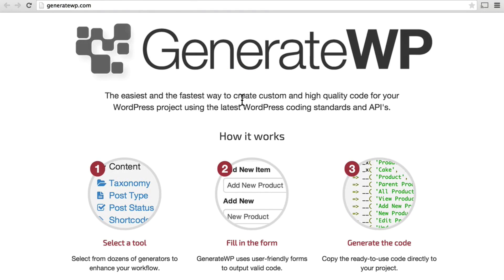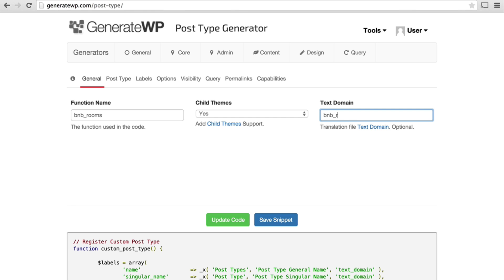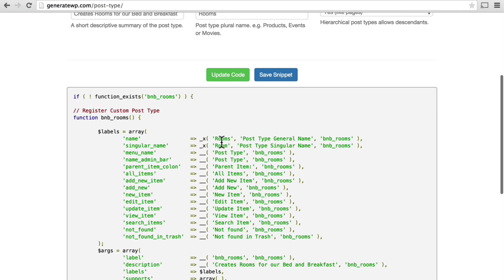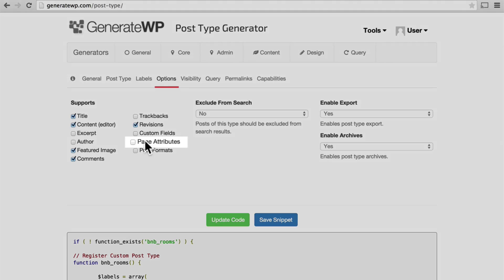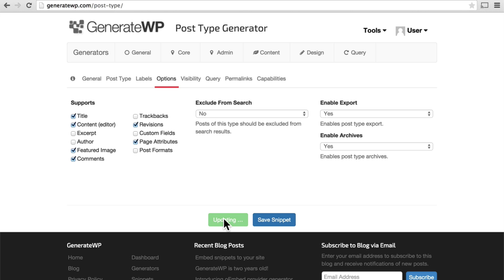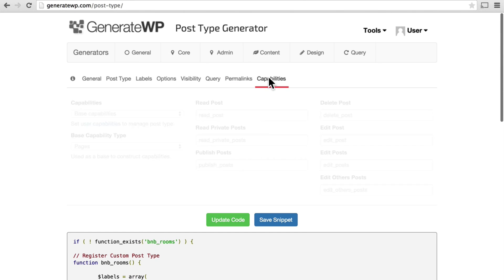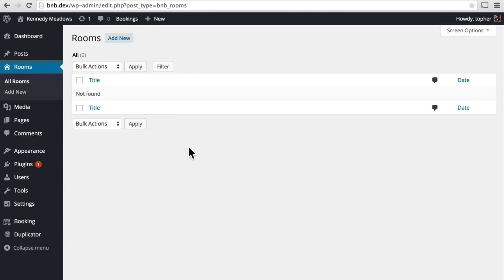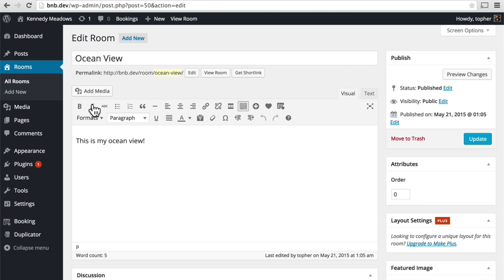Using GenerateWP to Create Custom Post Types in WordPress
In this video, we will be going over how to create custom post types using GenerateWP.